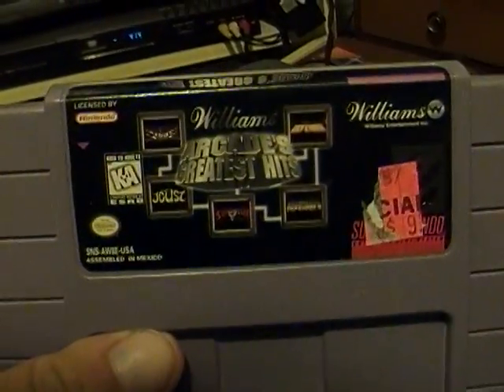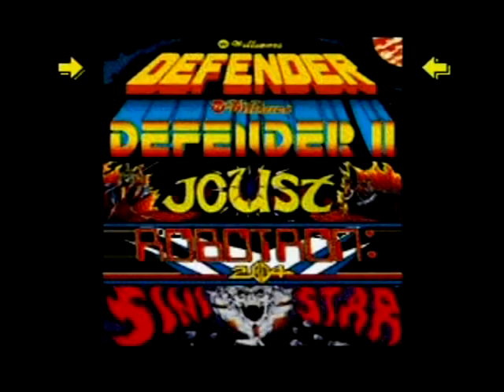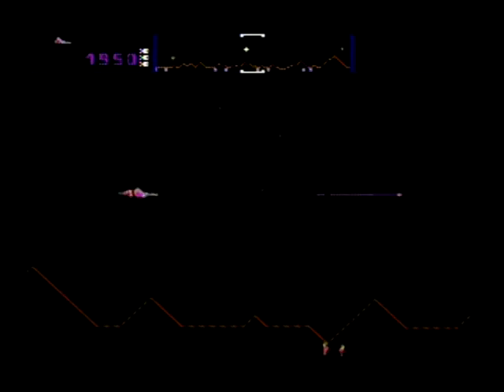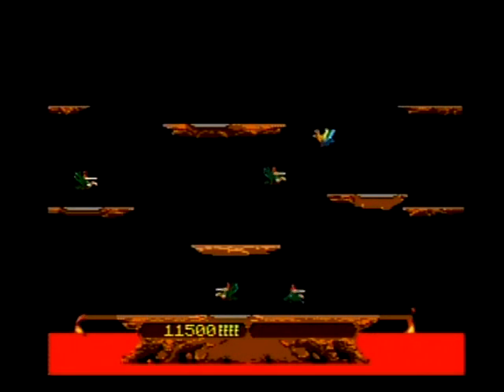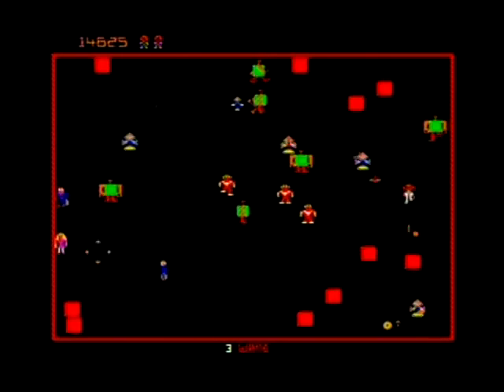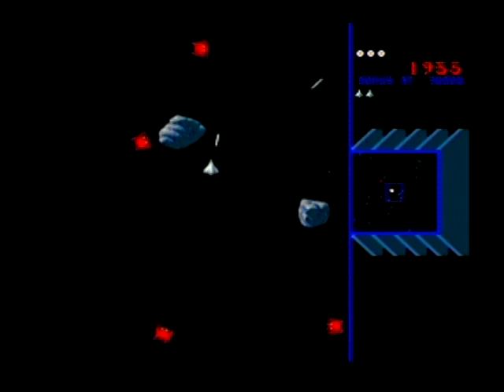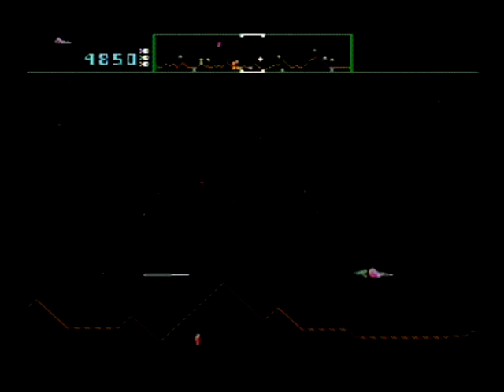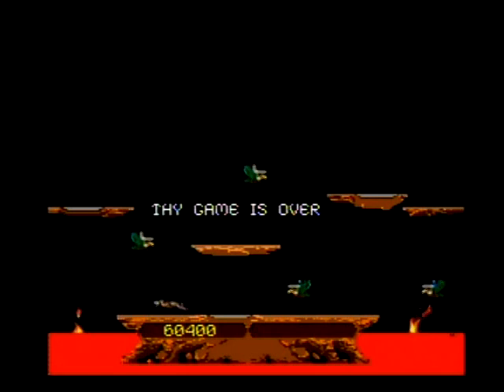Review - Williams' Arcade's Greatest Hits (Super NES)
A video review of the SNES compilation cartridge, Williams' Arcade's Greatest Hits.